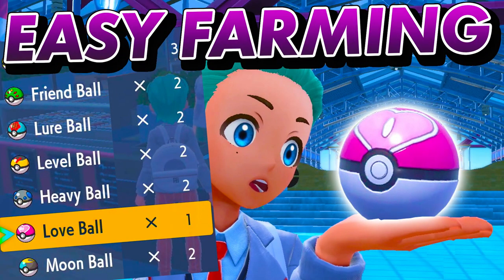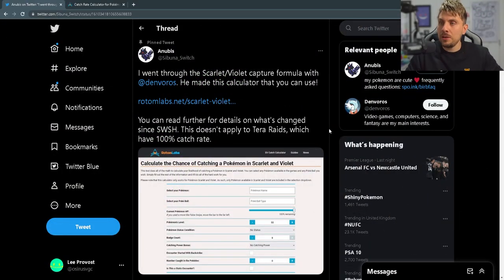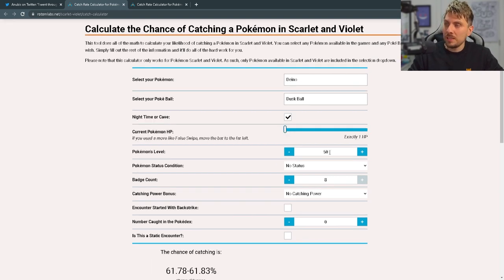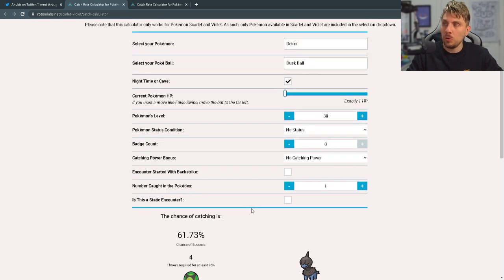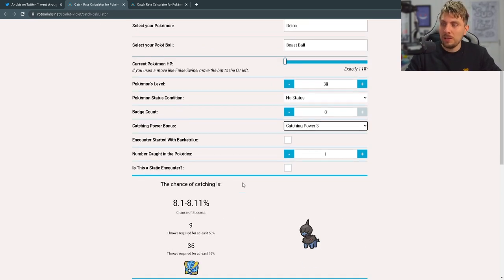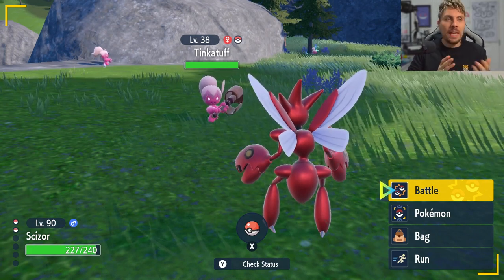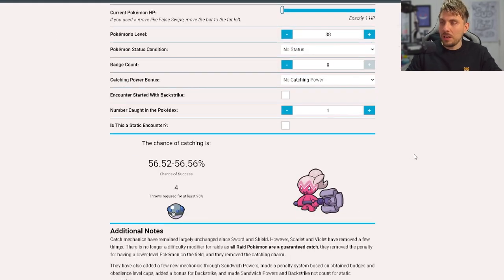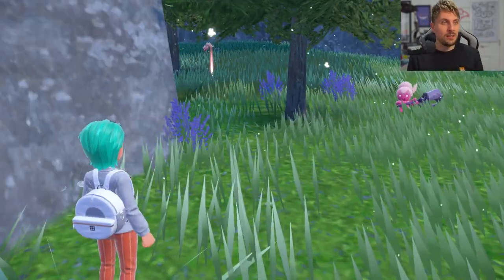CATCH RATES for EVERY Pokemon/Pokeball (Essential Tool) in Scarlet and Violet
This guide will show you how see all the catch rates for every Pokeball including the special Pokemon balls in Pokemon Scarlet and Violet use the Rotom Labs catch rate calculator (Linked below)